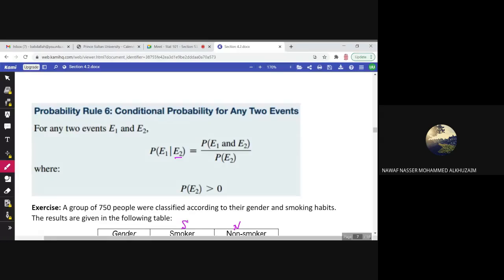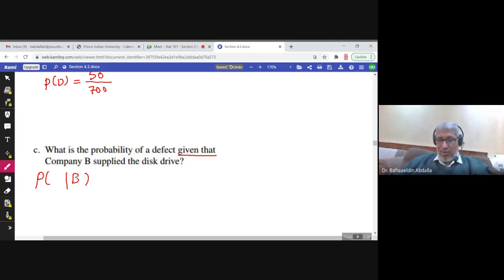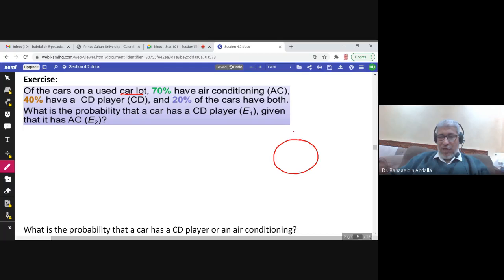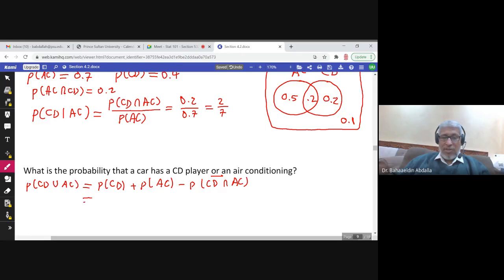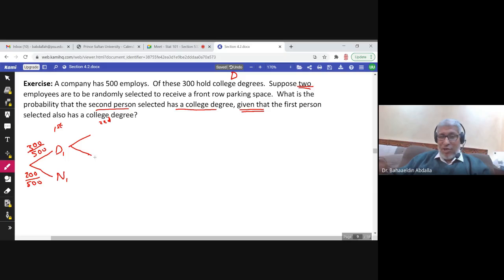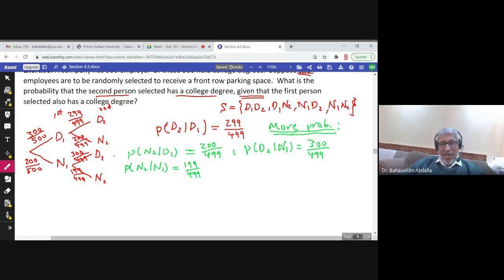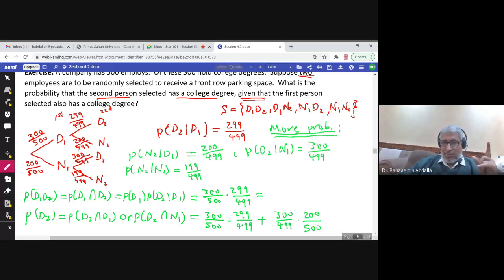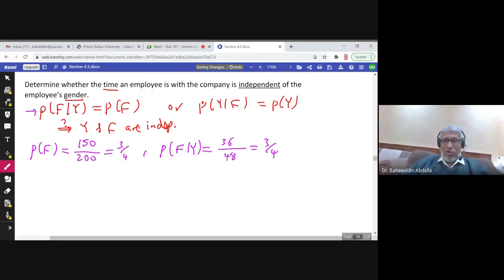4.2 Conditional Probability and Independent Events